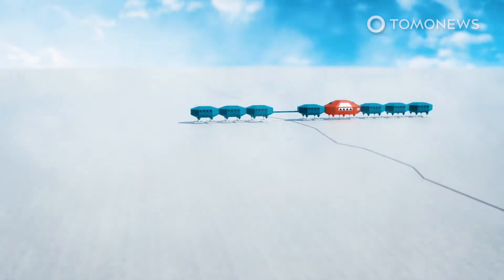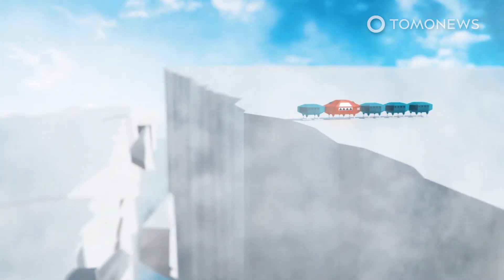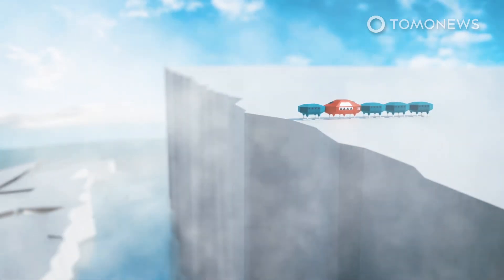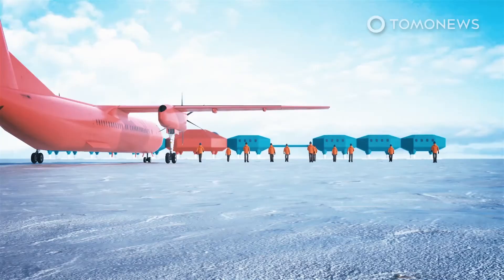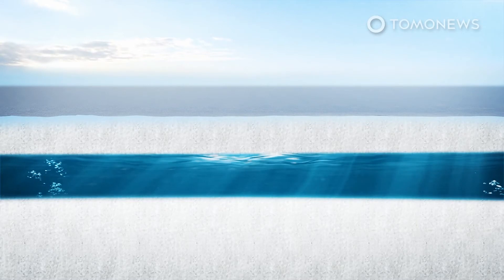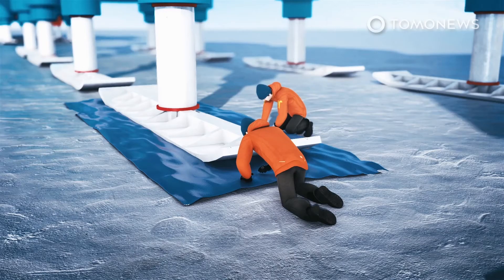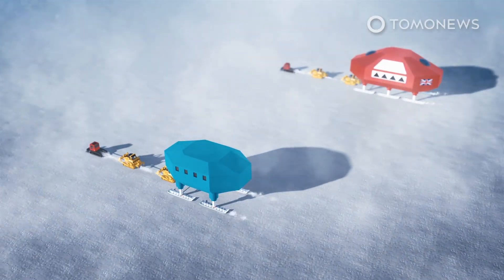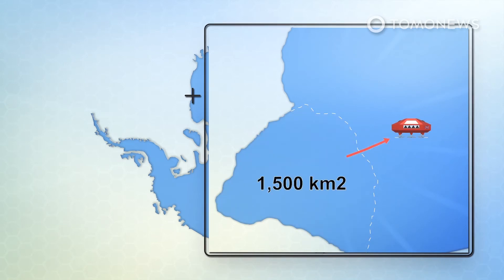Engineers fix ice station amid risk of ice calving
Amid fears that the structure might meet a catastrophic end when the ice it stands on breaks off into the ocean, a small party of engineers has reopened the UK's Halley research station in the Antarctic.

The BBC reports that the base had been "mothballed"; in part because of Covid, but also because the ice shelf it stands on could soon calve into the ocean.

RUNDOWN SHOWS:
1. Show worst-case scenario, station falling into abyss if iceberg breaks off under it
2. We see current situation, base sunk in snow, maintenance crew arriving by plane
3. Maintenance crew working on generator, research machines, research balloons
4. Aerial view of at-risk ice shelf, showing size and enormous depth
5. Workers prep base for ski dragging, show tractors pull modules one by one
6. Show map view of ice crack, remaining connection, how base was moved

The British Antarctic Survey, or BAS, is trying to avoid having staff in the base when this happens. But some maintenance still has to be performed and a suite of instruments needs servicing.

The party of ten will only stay until mid-February before shutting Halley down again. Halley station sits on a floating platform of ice known as the Brunt Ice Shelf.

The shelf has developed a number of cracks over the years, and the widening of two of these prompted BAS in 2017 to move Halley to a more secure location. The whole station was dragged on skis over 20km upstream.

The most obvious piece to break away has been stubbornly hanging on by a thread for months. This 1,500 square kilometer chunk of ice needs to calve before the station can be reopened.